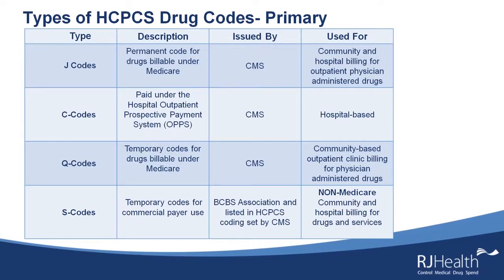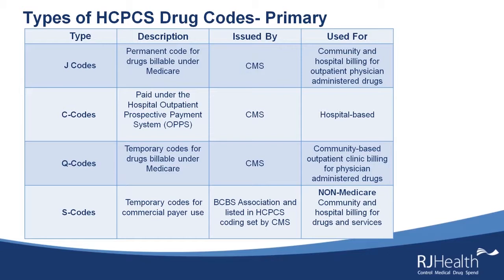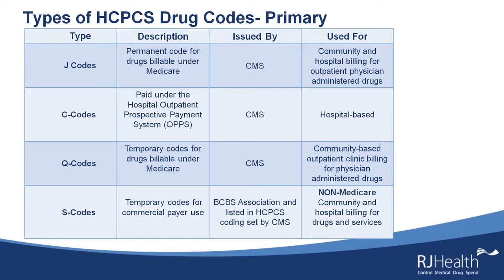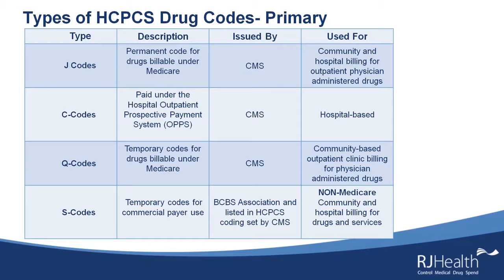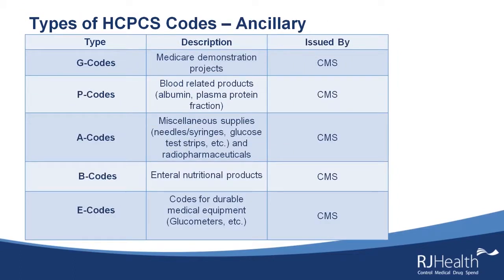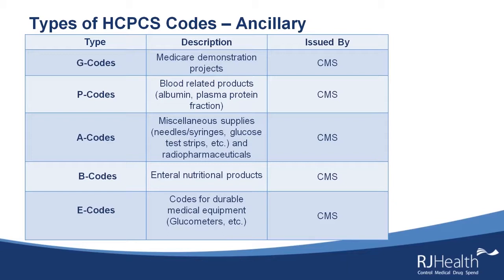RJ Health - Drug Pricing and Reimbursement 101: HCPCS & CPT Codes - Explained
This segment is from RJ Health's On-Demand Webinar:

Shedding Light on Medically Covered Specialty Drug Pricing Methods

Presented by:
Christopher Webb, CPhT
Director, Product Development
Jason Young, PharmD
SVP, Clinical Data Operations

Chris Webb:

Alright, now let's take a look at the code levels. So HCPCS codes, as I mentioned earlier, are created by CMS. Typically, they consist of route of administration, usually injections as we're dealing with medical covered pharmaceuticals, a generic product name and then billable unit. Different types of HCPCS codes that we see for primary use are J-codes. People kind of use the term HCPCS, HCPCS codes and J codes intermittently... they're interchangeable. These are to be provider submitted codes typically. They are permanent, so Medicare has created them; they are specific to an individual product. They can be used for community or hospital billing for outpatient physician administered drugs, and as I mentioned, they do have the generic product name and billable unit strength.

C codes come up more frequently than J codes. J codes are typically released for new products on the calendar year. C codes can be released in the mid-point of the year on a quarterly basis. These are typically hospital based, again for outpatient hospital billing. They’re paid under the OPPS - the hospital Outpatient Prospective Payment System. They are also created by CMS. While we have Q codes on the site, these are temporary codes. Either they are a temporary mid-point between a product getting its own HCPCS code, or sometimes as new products enter the market they'll be used as placeholders for CMS to create individual codes or J codes, for those products. So Epogen and Procrit previously had two J codes: J0885 for end stage renal disease or non-end stage renal disease. J0886 for non-end stage renal. CMS then left the standard J0885, they created a Q code to bundle that services for the end stage renal disease. So, Q codes can be used as either a unique new code for new products, new entity, or it can be used as a temporary holding place for a new HCPCS code for an existing product.

The other primary code we see are S codes, these are created by the Blue Cross Blue Shield Association, and they are listed as a CMS code as set by CMS. These particular products can either be for items that Medicare might not necessarily cover, so you wouldn't bill Medicare with an S code. However, for a community billing or for a commercial plan, they could be used. They typically do have that route of administration, generic product name, they can provide a little bit more guidance regarding market share and help for reimbursement rate for commercial plan. So, something like Insulin. There are many, many products that crosswalk back to the standard Insulin J code. The S codes will have multiple lengths against [inaudible 0:17:53.1] goes out by type of insulin being used.

There are also ancillary HCPC codes. So, these will kind of go either in conjunction or separate from the type of billing we would see for the medically covered pharmaceutical. So, something like A codes for miscellaneous supplies, so the needles or syringes, or radiopharmaceuticals needed. Again, either in conjunction with those J coded products, or the standalone for rare pharmaceutical tests.

B codes for Enteral feeding.

E codes for durable medical equipment, such as glucometers, pain pumps, that sort of thing.

P codes for blood related. And then the G codes are kind of interesting. Medicare demonstration projects. So, the new flu codes sometimes can go onto these G codes, as well as anything else that CMS is trying to track as relates to either new types of products or new treatments.